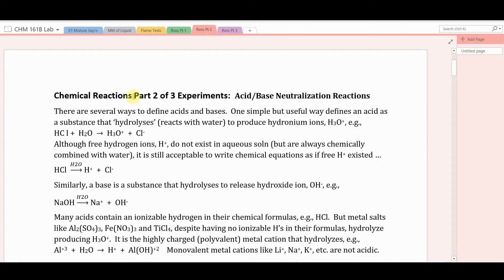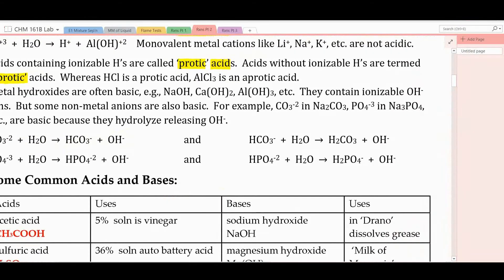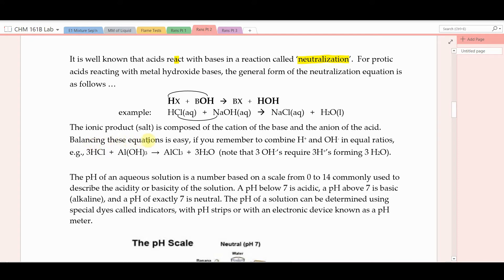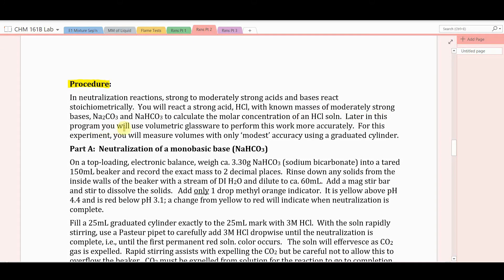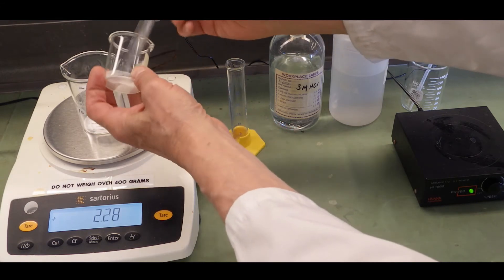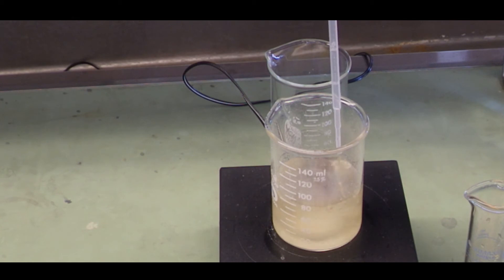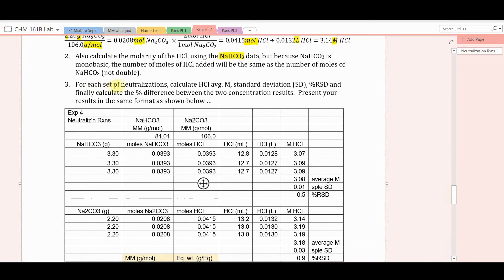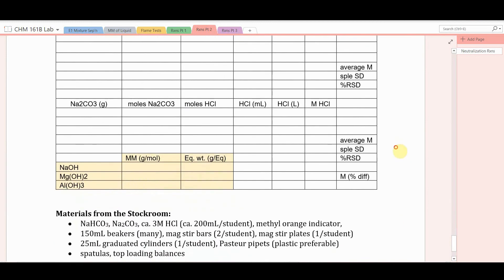Acid/Base Neutralization Reactions Introduced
Neutralization of NaHCO3 and Na2CO3 w. HCl
Suitable for high school and college intro